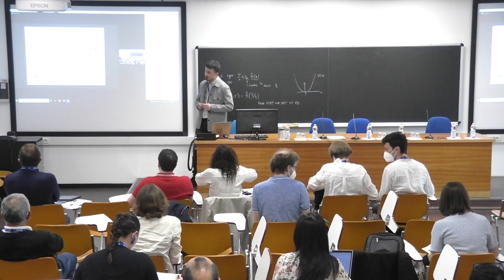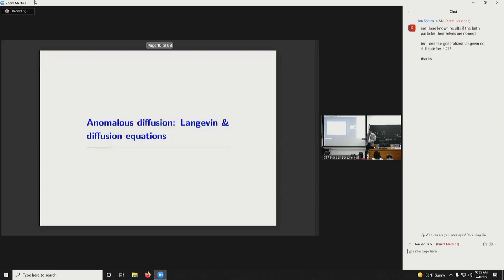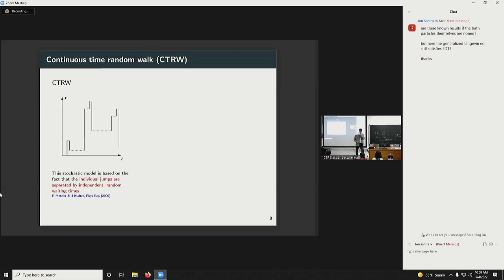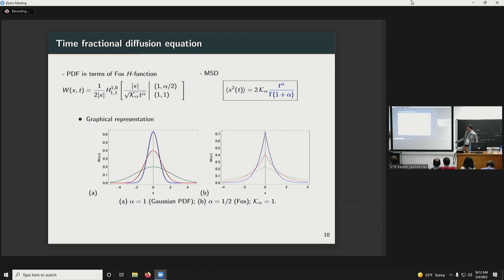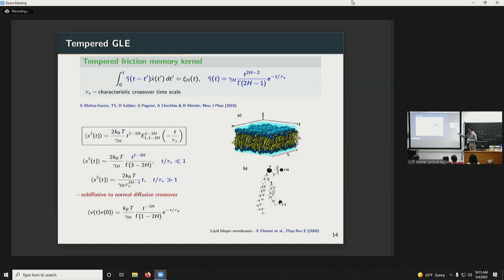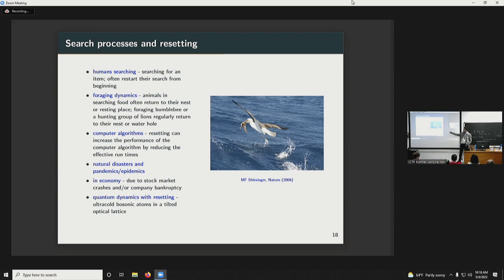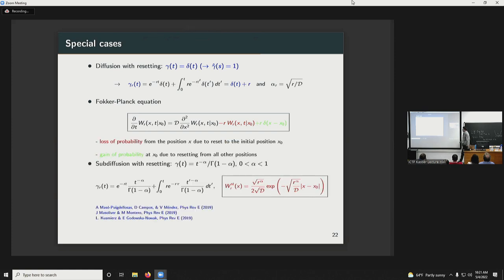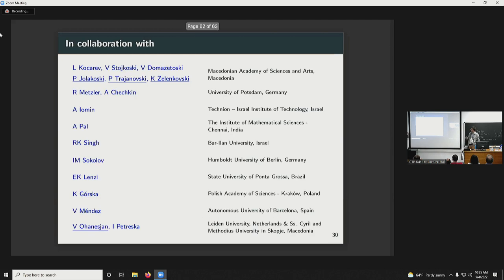Characteristic crossover anomalous dynamics: tempered memory vs stochastic resetting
Speaker: Trifce SANDEV (MANU, Macedonia)